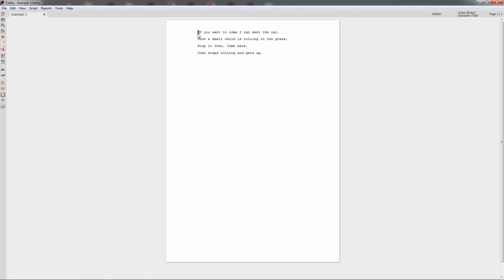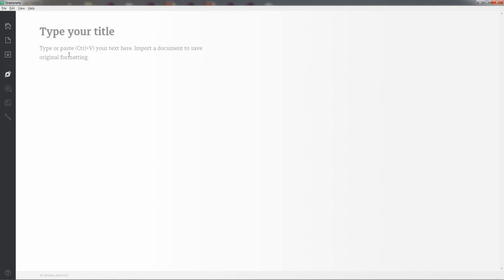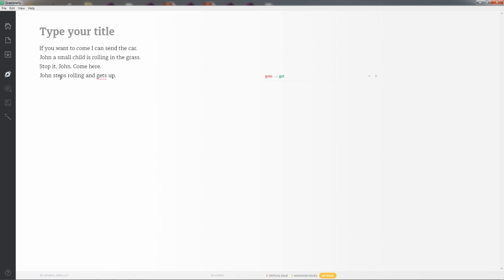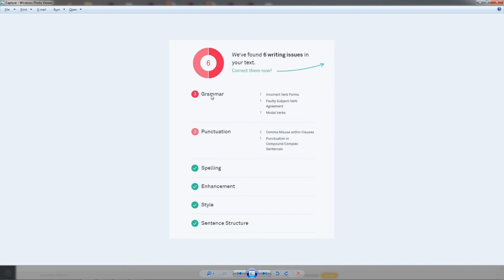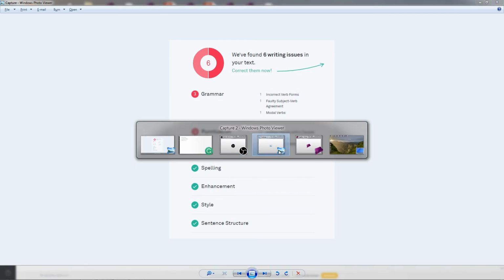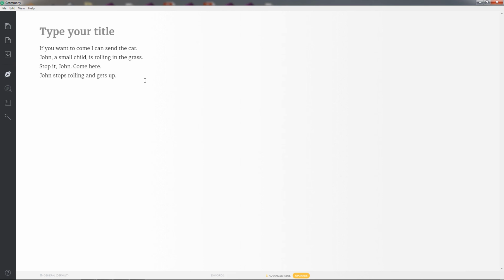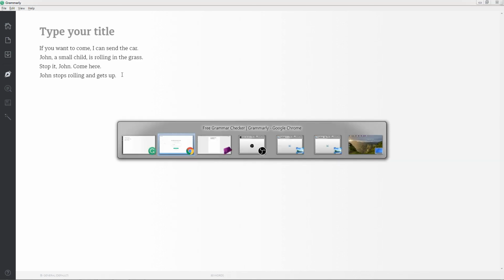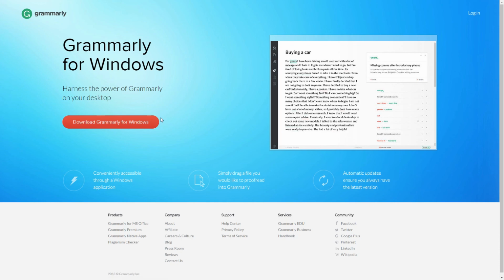How to Find and Fix Mistakes in Your Screenplay (or other text)